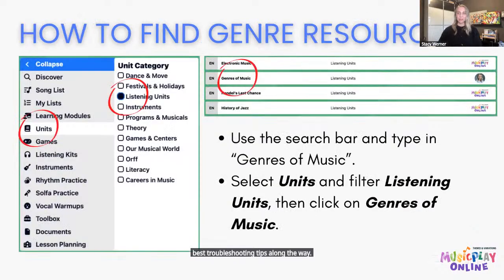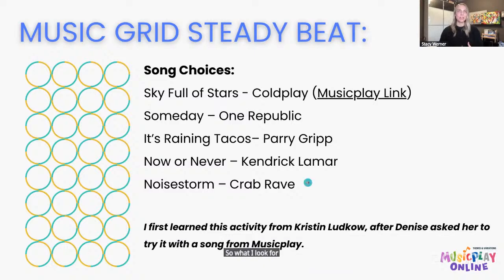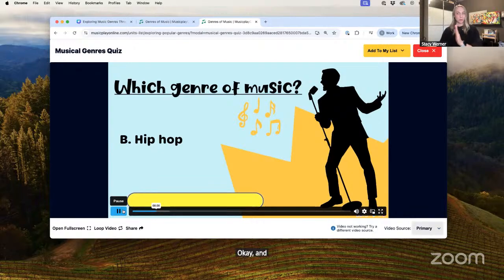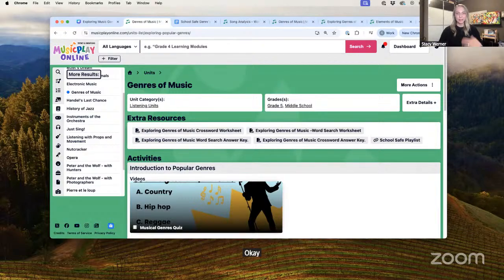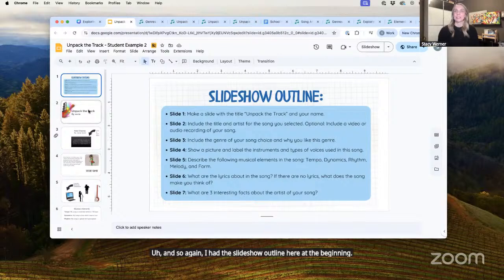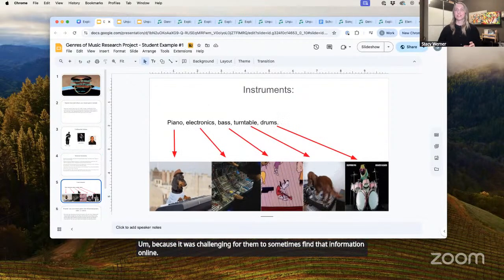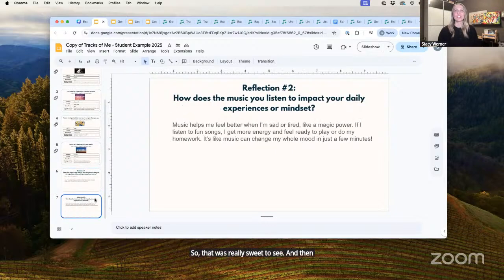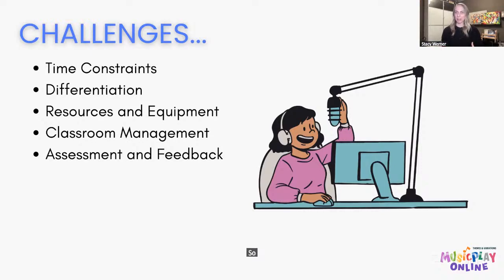Exploring Music Genres Through Project-Based Learning Webinar with Stacy Werner